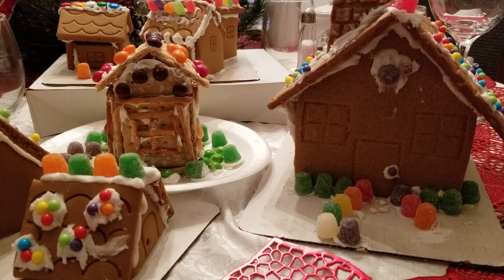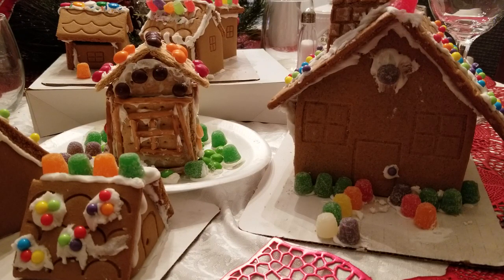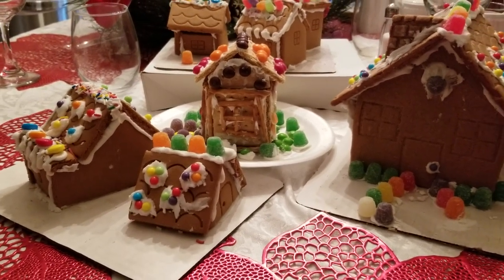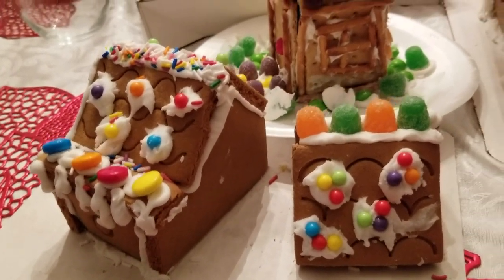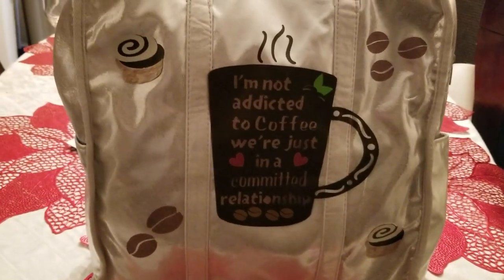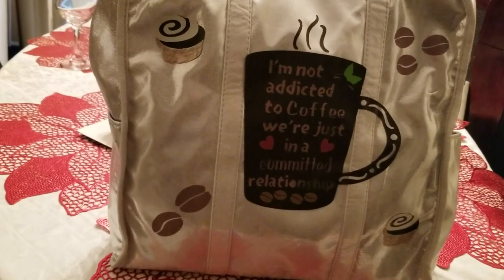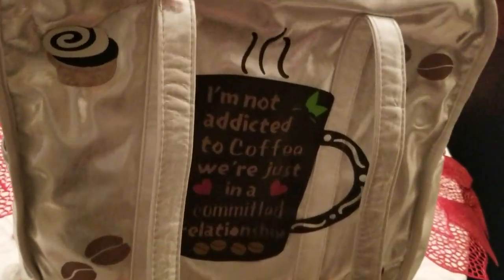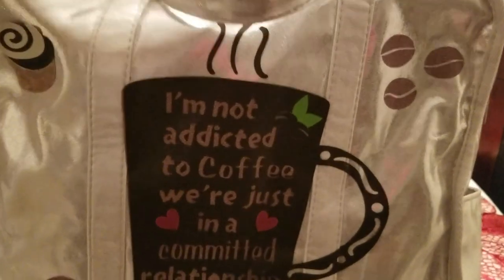Sweet Treats Collab w/ MLK December 2018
Hello everyone I am so sad.  Sad because this is the last project for this year's collab with MLK.  I had so much fun creating projects for the themes we were given.  It took me out of my comfort zone e a little and let me create new things.  Merry Christmas  and Happy New Year🎄🎁🎆

Elaine: Max and shoji: th